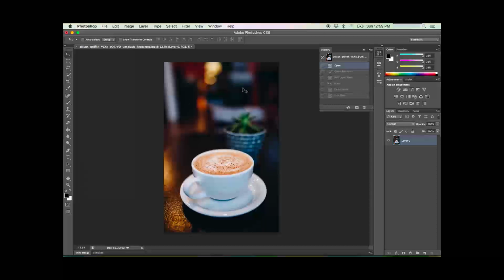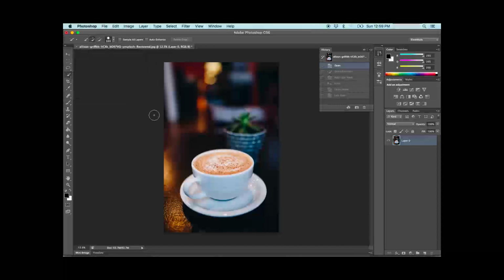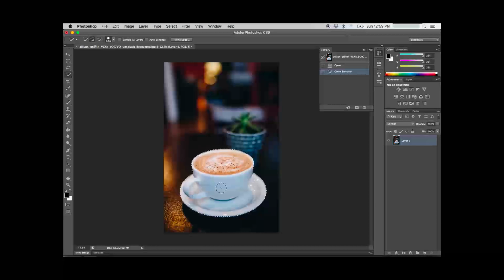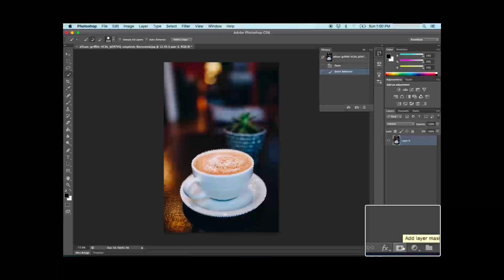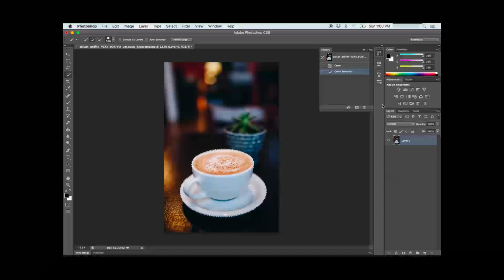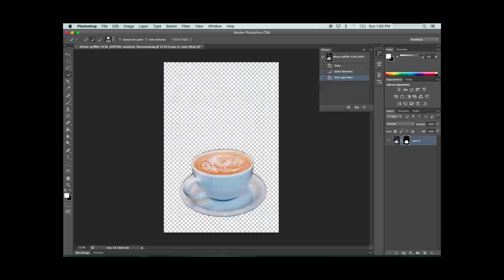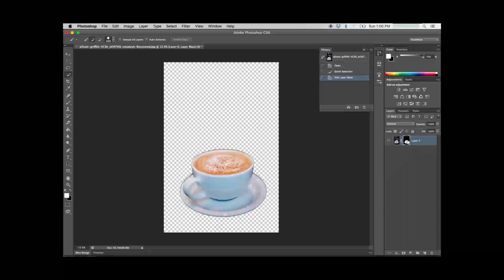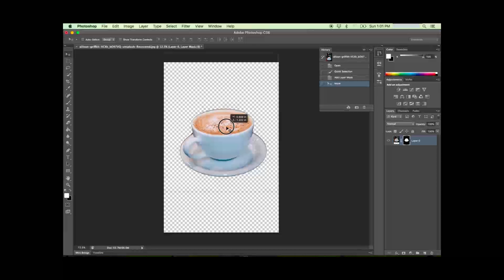adding an object in adobe photoshop cs6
A 'How To' guide on inserting an object into an image; for example a photo into a text page.adding an object in adobe photoshop cs6